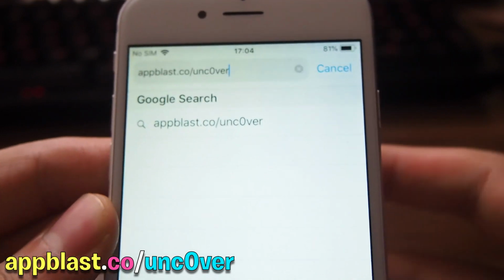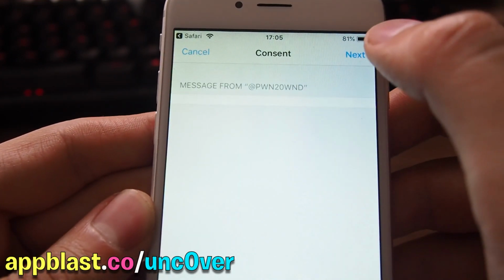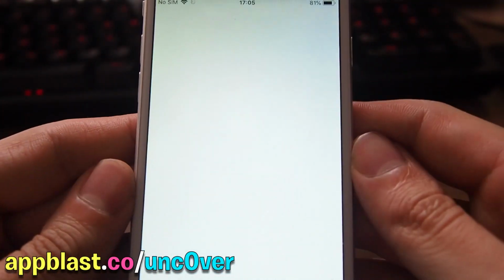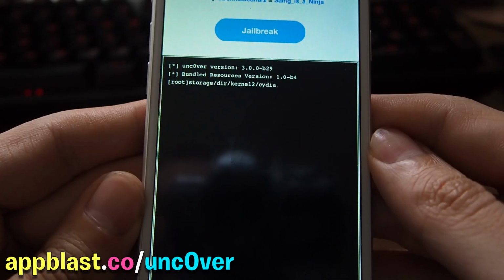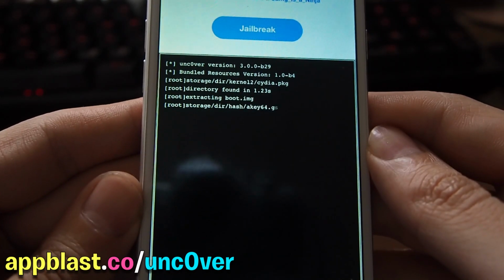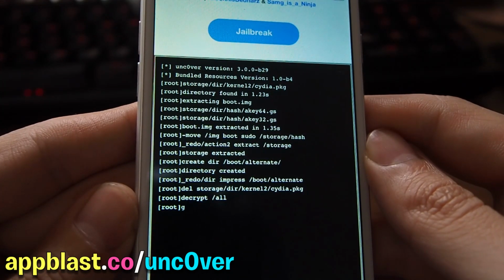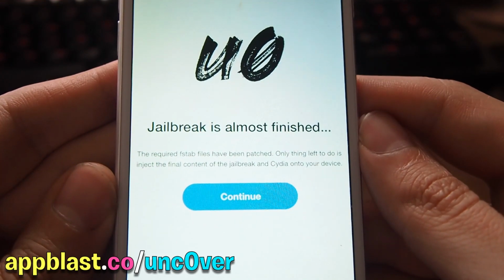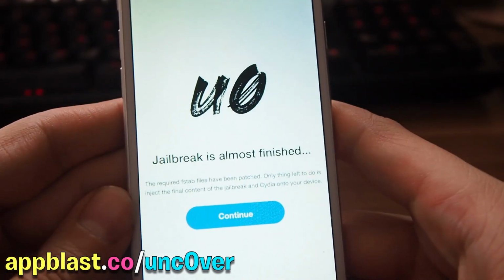iOS 12.4 Jailbreak ✅ How To Jailbreak iOS 12.4 UNTETHERED! Cydia 12.4 Tutorial! [Unc0ver]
iOS 12.4 Jailbreak ✅ How To Jailbreak iOS 12.4 UNTETHERED! Cydia 12.4 Tutorial!

Guys, please be sure to back up your device before attempting to jailbreaking your device using this untethered jailbreak ios 12.4. This jailbreak works for all iOS devices running from 11.0 to 12.4 so rest assured, it has you covered!

Jailbreaking your device has never been so simple using the Unc0ver app. You can jailbreak you ios mobile phone in a matter of seconds using this great tool.